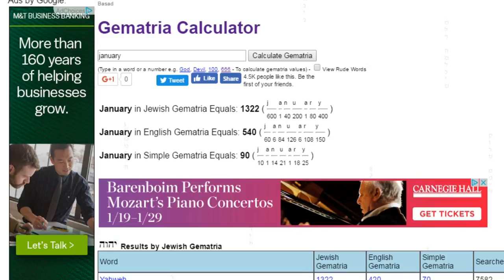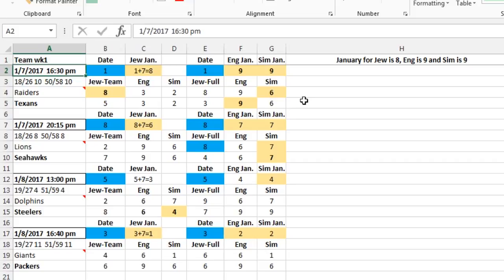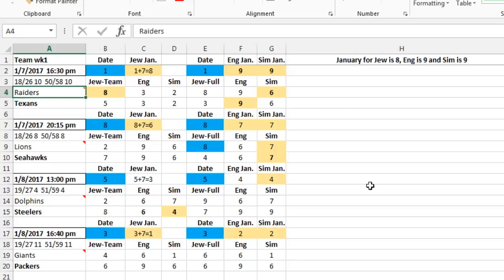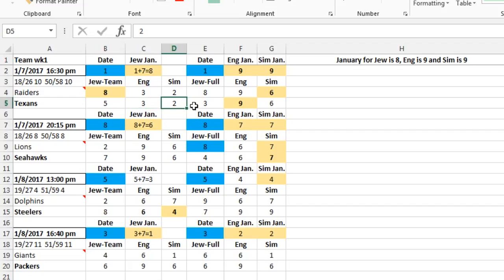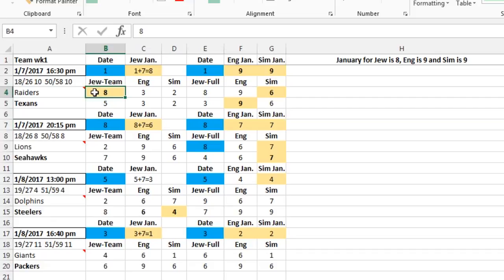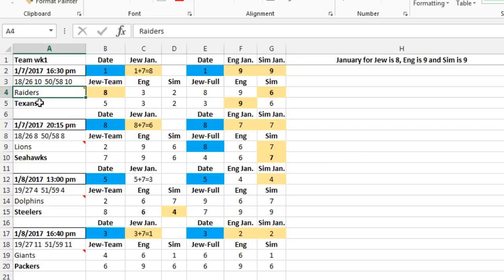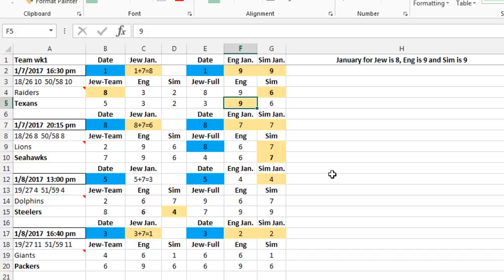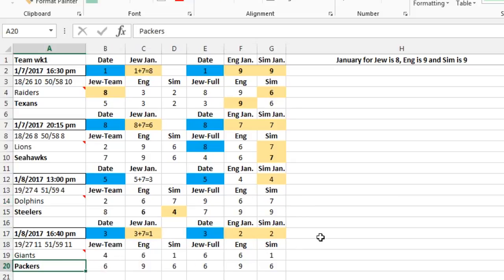Gematria 101 & NFL winning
Gematria 101 or Why did Big Ben get a cast?